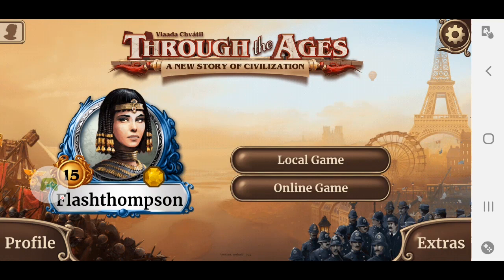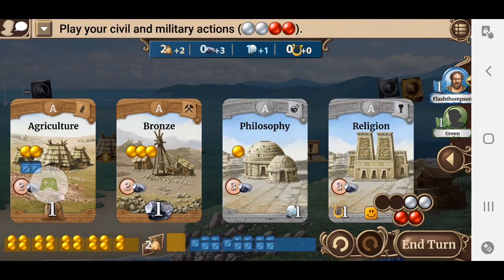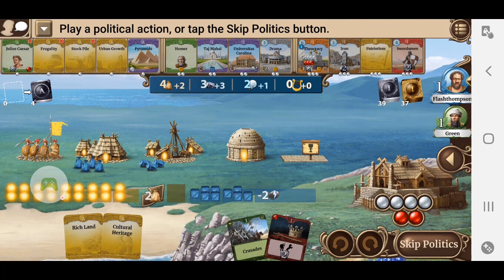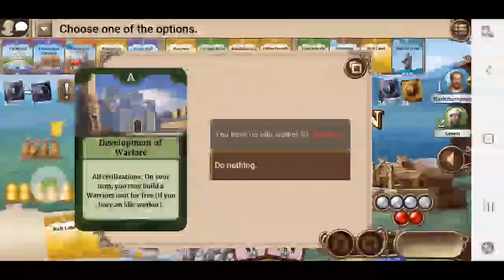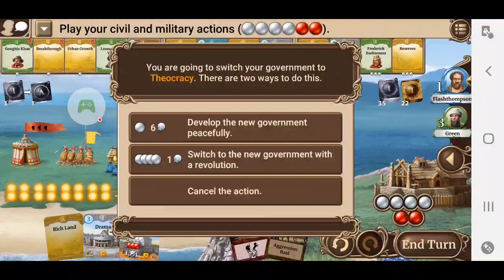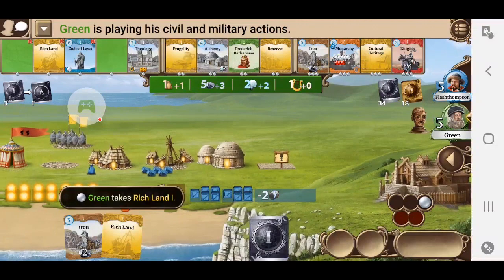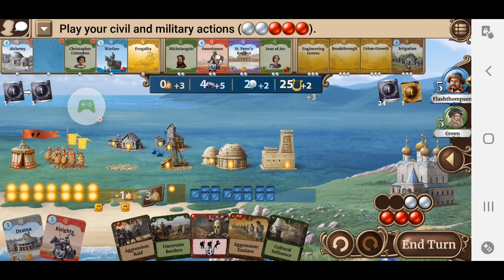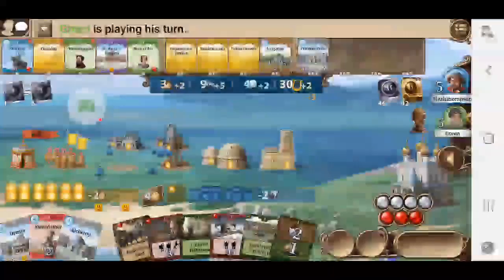THROUGH THE AGES / Learning Game: Age I / DIGITAL Games / TUTORIAL Playthrough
This game's digital tutorial is one of the best I've played.  It is comical and effective.  This video is a follow up to help you get into the flow of the game and to reinforce what all of the cards do and to explain why little boxes are whizzing around the screen.

Through the Ages: A New Story of Civilization is the new edition of Through the Ages: A Story of Civilization, with many changes small and large to the game's cards over its three ages and extensive changes to how military works.

Through the Ages is a civilization building game. Each player attempts to build the best civilization through careful resource management, discovering new technologies, electing the right leaders, building wonders and maintaining a strong military. Weakness in any area can be exploited by your opponents. The game takes place throughout the ages beginning in the age of antiquity and ending in the modern age.

One of the primary mechanisms in TTA is card drafting. Technologies, wonders, and leaders come into play and become easier to draft the longer they are in play. In order to use a technology you will need enough science to discover it, enough food to create a population to man it and enough resources (ore) to build the building to use it. While balancing the resources needed to advance your technology you also need to build a military. Military is built in the same way as civilian buildings. Players that have a weak military will be preyed upon by other players. There is no map in the game so you cannot lose territory, but players with higher military will steal resources, science, kill leaders, take population or culture. It is very difficult to win with a large military, but it is very easy to lose because of a weak one.

Victory is achieved by the player whose nation has the most culture at the end of the modern age.